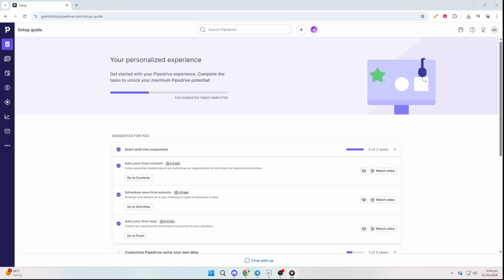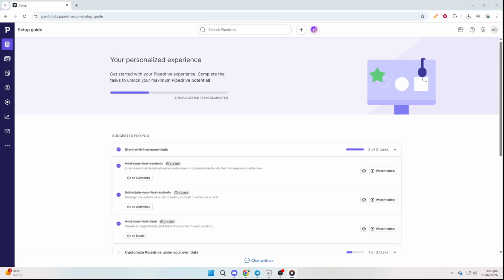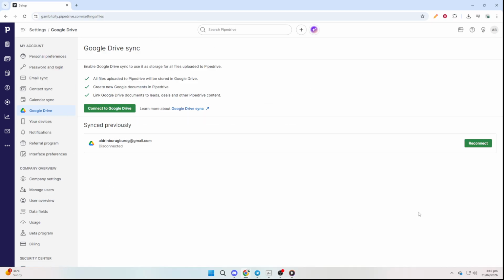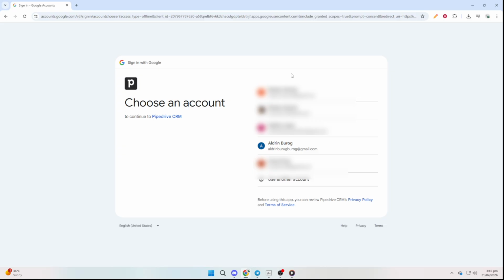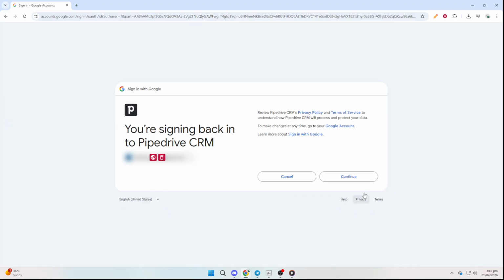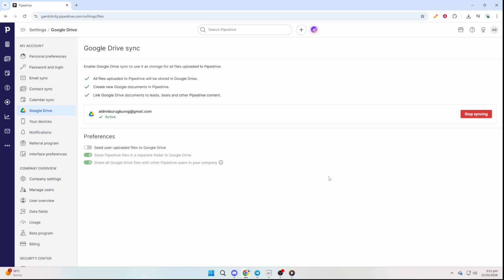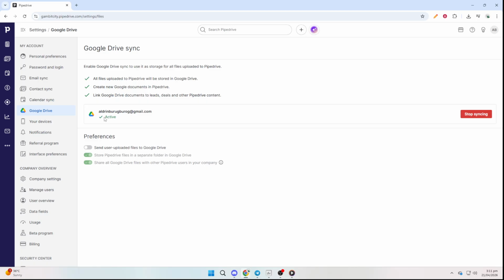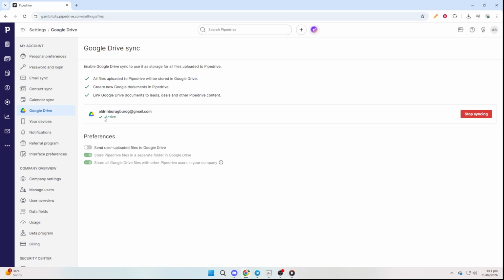How To Connect Google Drive To Pipedrive (Easy Integration 2026)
In This Easy Pipedrive Integration Tutorial, You'll Learn Exactly How To Connect Google Drive To Pipedrive In 2026. Integrating Google Drive With Your CRM Makes It Easier To Store Documents, Manage Client Files, Share Resources, And Improve Team Collaboration Across Business Operations.

Whether You're Managing Sales Proposals, Contracts, Marketing Assets, Customer Documents, Or Internal Resources, Google Drive Integration Can Streamline File Management And Improve Productivity.

🔹 What You'll Learn:
-How To Connect Google Drive To Pipedrive
-How To Access Files From Your CRM
-How To Manage Business Documents
-How To Organize Customer Records
-How To Improve Team Collaboration
-How To Share Files Securely
-How To Sync Documents Efficiently
-How To Configure Integration Settings
-How To Troubleshoot Connection Issues
-Best Practices For File Management

💡 Pro Tip: Organize Your Google Drive Folders Before Connecting Them To Pipedrive. A Well-Structured File System Makes It Much Easier To Find Important Documents As Your Business Grows.

By The End Of This Video, You'll Know Exactly How To Connect Google Drive To Pipedrive In 2026. You'll Be Ready To Improve Document Management And Build More Efficient CRM workflows.